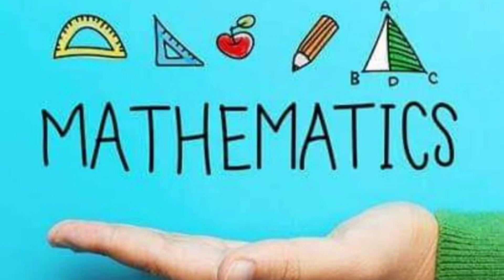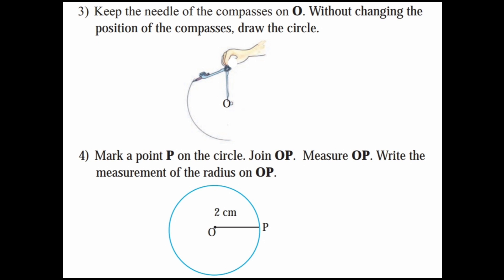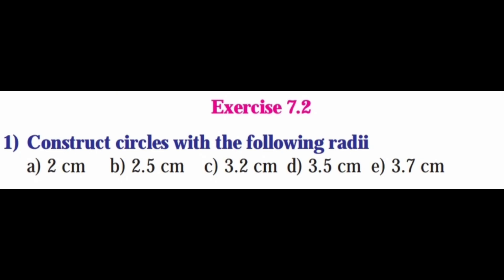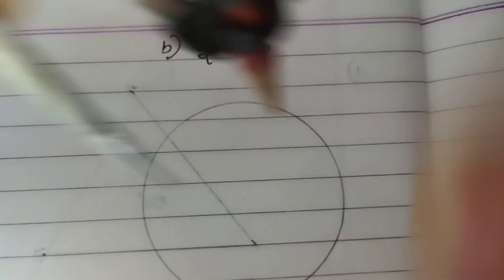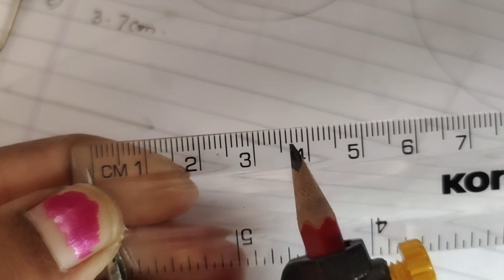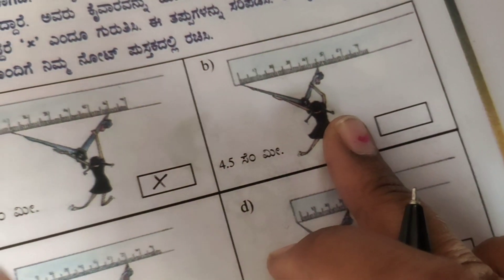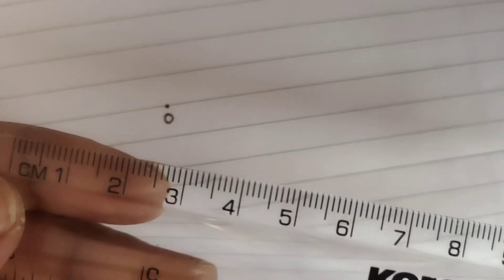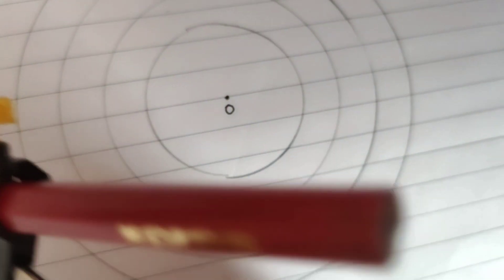Class 5 Maths || Lesson 7 Exercise 7.2